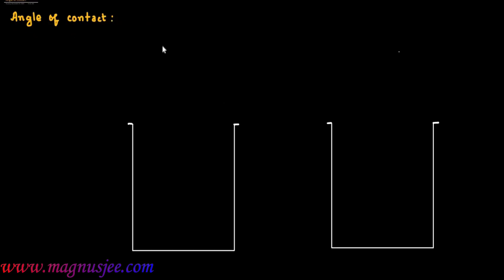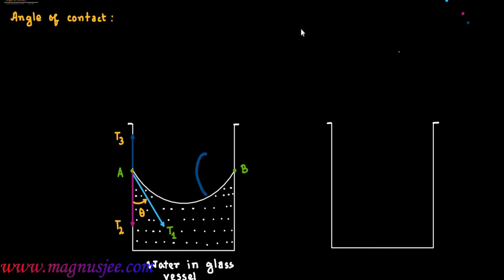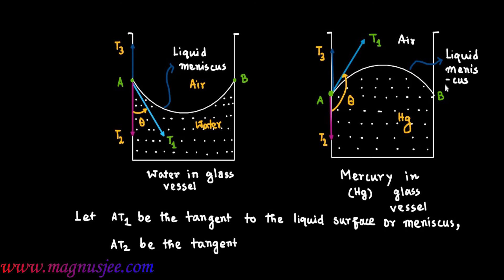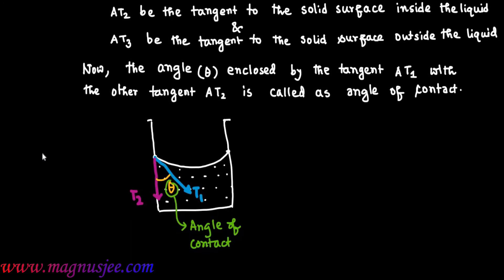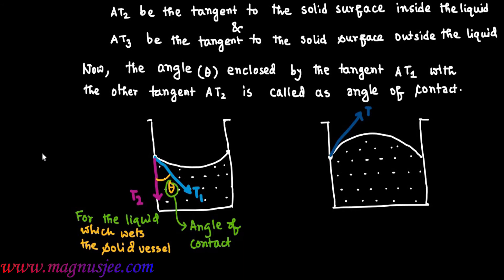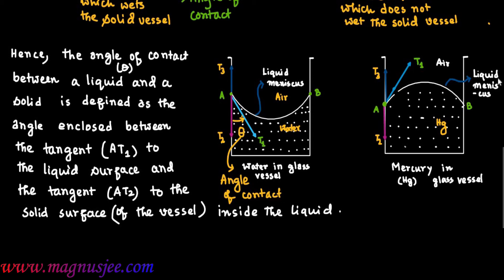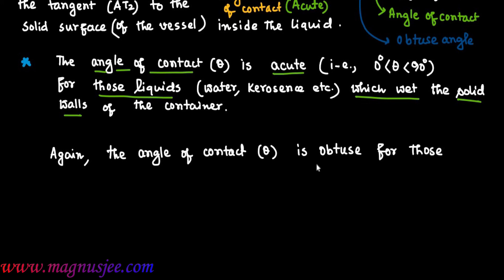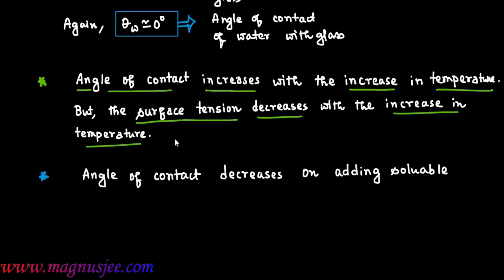Angle of contact // Surface Tension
* The angle between the meniscus and the containing walls of a column of liquid measured from the vertical wall below the surface of the liquid to the position of the tangent to the meniscus at its point of contact with the wall..

* When a static quantity of liquid is in contact with an impermeable solid surface, it generally rests so that there is a characteristic angle measured in the liquid between the surface of the liquid and the surface of the solid. An acute angle of contact, in which the liquid spreads out a little and "wets" the surface. An obtuse angle of contact, in which the liquid "bunches up", and does not wet the surface, rather like drops of mercury on most surfaces, or drops of water on the surface of a car that has been freshly waxed. In many cases the angle of contact is close to either  0°  or  180° , although it will be appreciated that if  θ  were exactly zero, the liquid would spread out in an infinitesimally thin layer to cover or "wet" the entire surface; and if it were exactly  180° , the liquid, in the absence of other forces such as its weight!, would form a spherical globule in contact with the surface only at a single point.